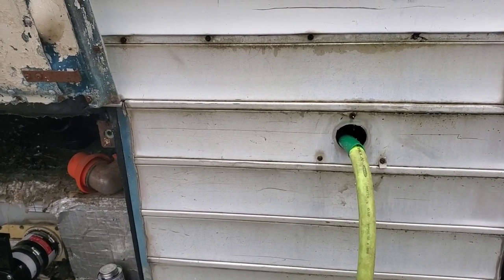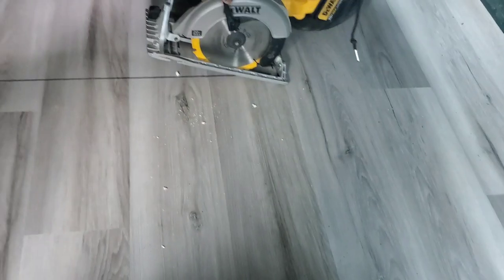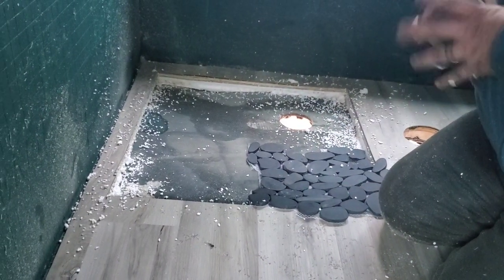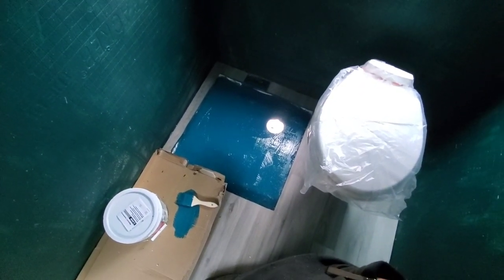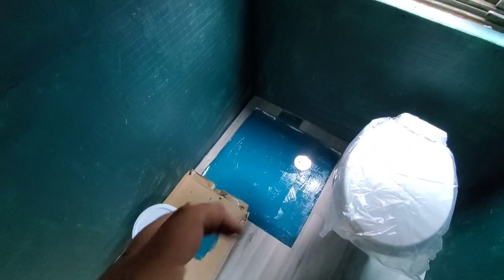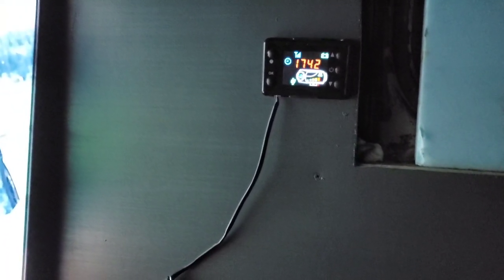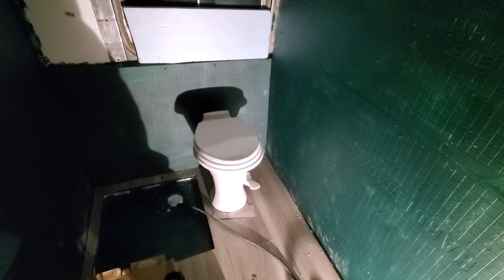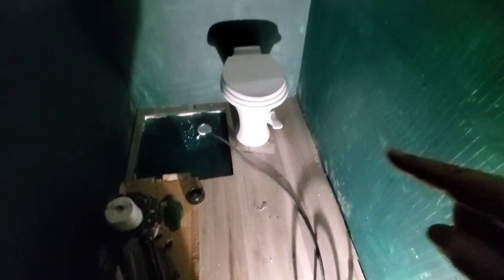build day 7 on the pd3751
today we made some big steps in the bathroom and and installed the diesel heater.